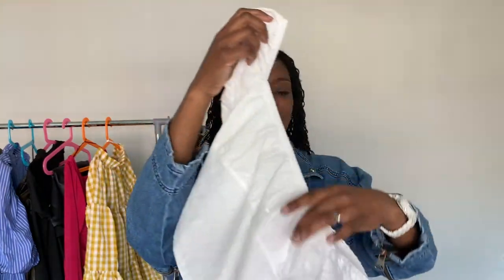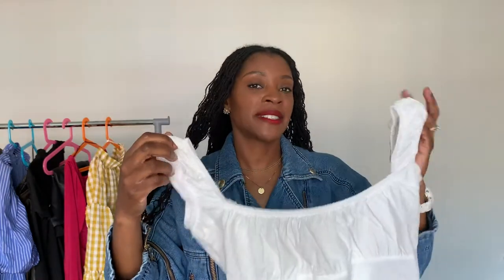Second hand clothes shopping | Clothes swap Edition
Fashion stylist @styledbypierrecarr takes you on her first second hand clothes shopping trip swapping unwanted items from her wardrobe, with clothes from someone else. Welcome to the clothes swap edition.  If you like this video why not try

To join my Style Community download your FREE outfit planner

*PERSONAL AND VIRTUAL STYLING SERVICES*
If you want to choose a personal or virtual styling service from Pierre Carr head

Styled by Pierre Carr is the business name for Fashion Stylist Michelle Pierre-Carr who specialises in styling women and kids.

--- Related Content --- - Video Background Music: You Tube